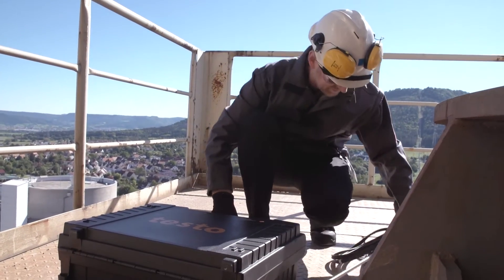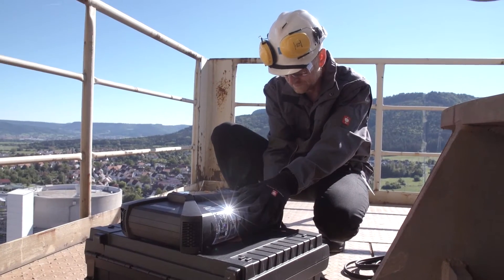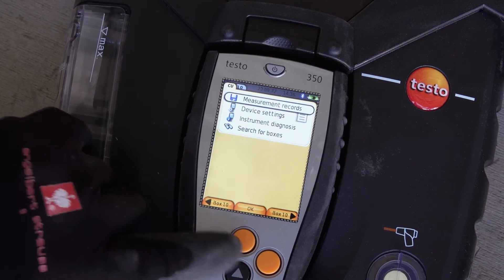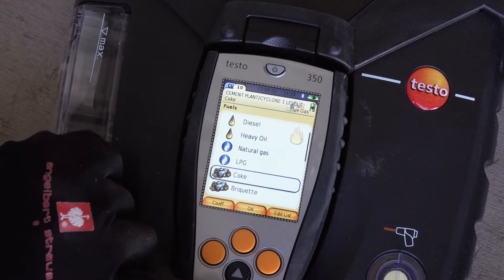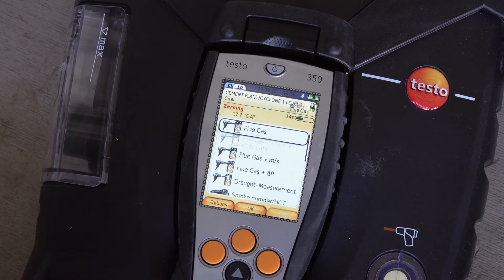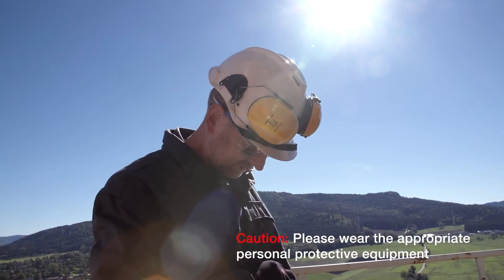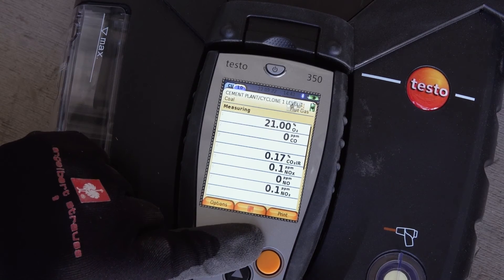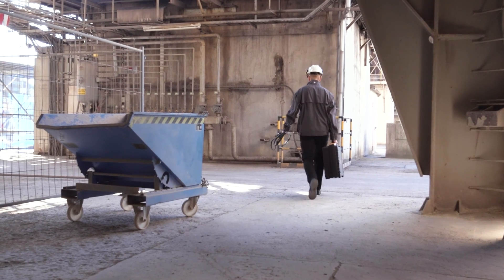testo 350 - Flue Gas Analyser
Energy demand and global sustainability
Reducing CO₂ emissions remains an enormous challenge in many areas. Where processes require high temperatures, fossil fuels will continue to be needed for the time being.
The optimum efficiency – the optimum cost savings
A crucial prerequisite for optimum efficiency is the analysis of the flue gas with precise determination of the proportions f O₂, CO and CO₂.
The excess air is determined from these values. Experience shows that with one percentage point less excess air, the efficiency of a combustion plant increases by one percent.
Precise knowledge of the flue gas components and the excess air in the flue gas is the basis for optimum adjustment of the combustion process.
This saves energy, emissions - and enormous costs!